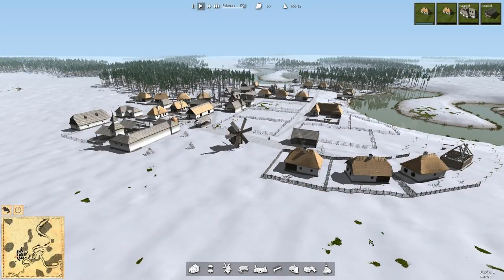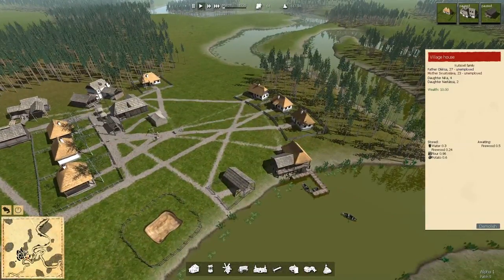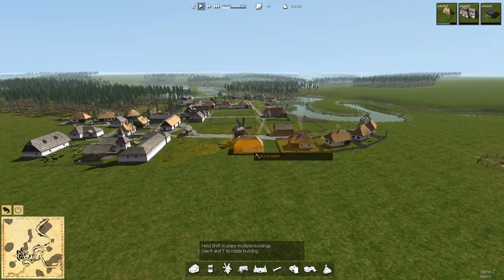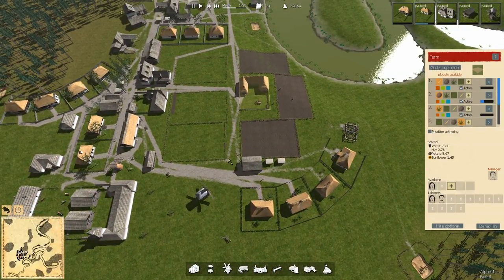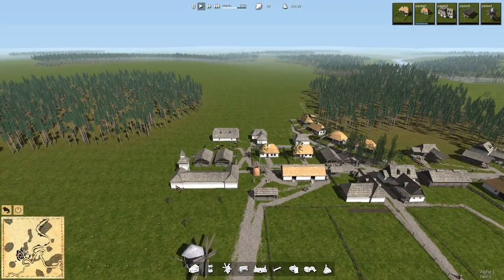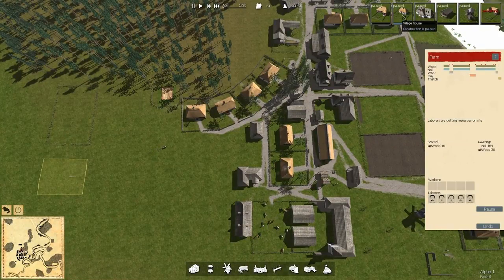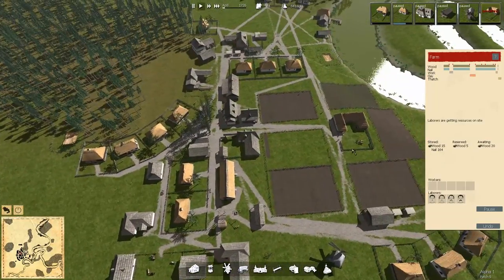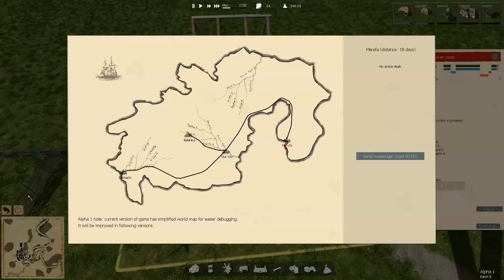Ostriv (Alpha - Patch 5) - Patch 5 Has Arrived! - Ep 42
Want to see how to make a good start to this Banished-like upcoming city builder with commentary? This Ostriv series is intended for use as an early walkthrough, an Ostriv tutorial, as we explore Ostriv gameplay of this Early Release Indie game through (so far) Patch 5.